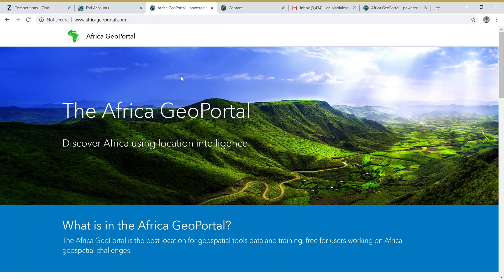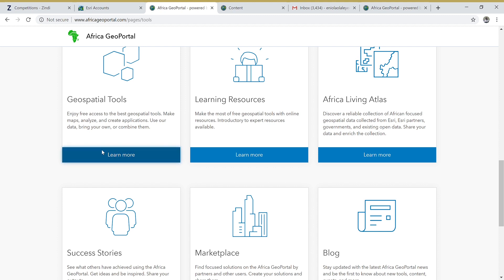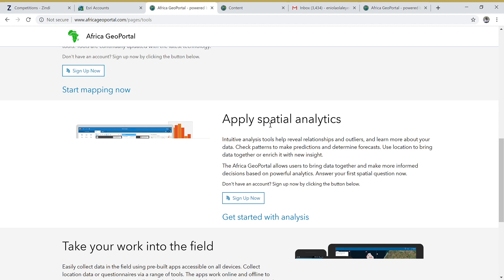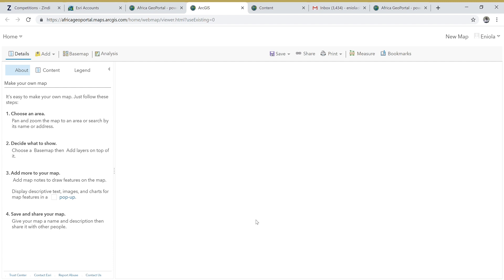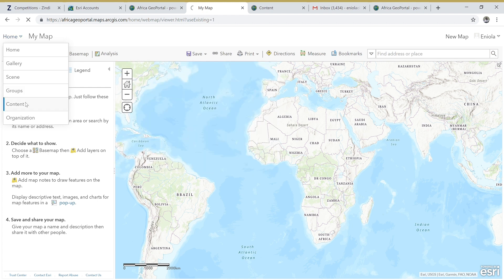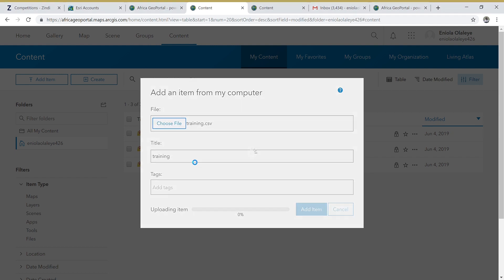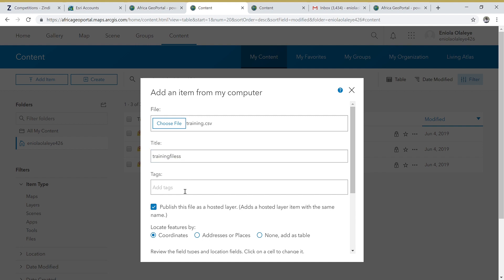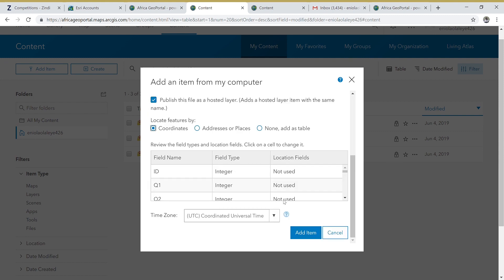enrich your geospatial model with geosportal tool esri part 1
Enrich your machine learning model by creating  new features automatically by feeding your geographical features to africa geoportal.